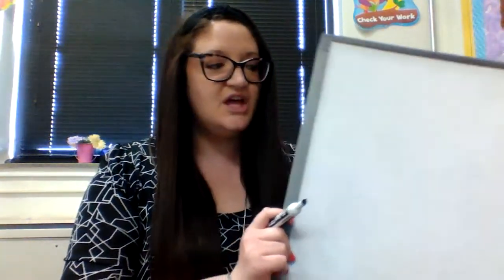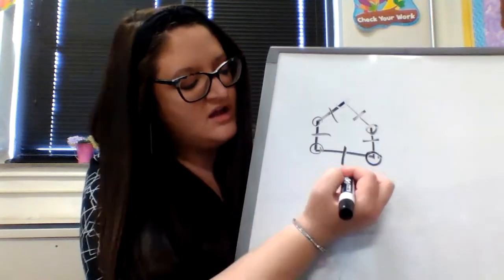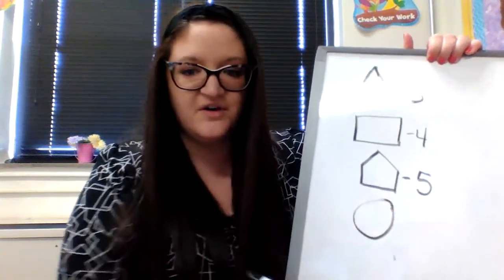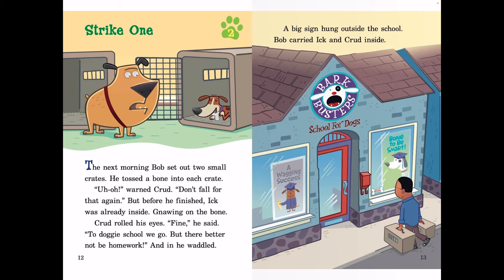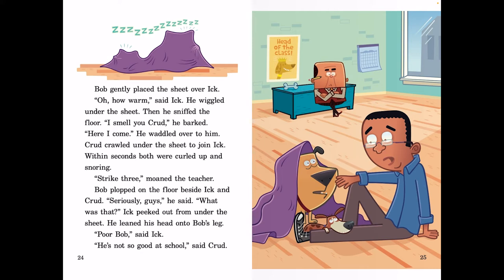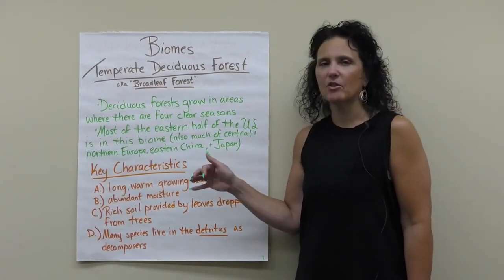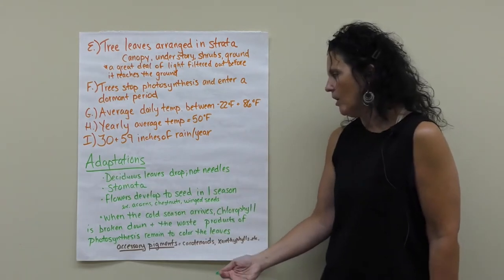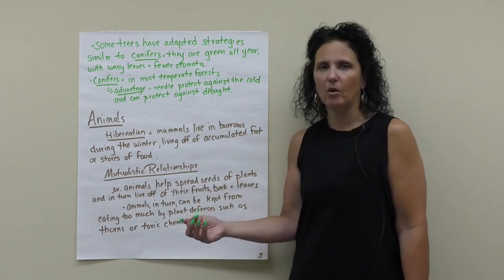Education Station (Season 4, Episode 1)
In this video, we will learn from Ms. Puglisi, Ms. Milanese and Ms. Sinisi.